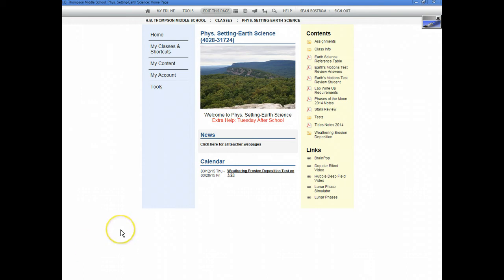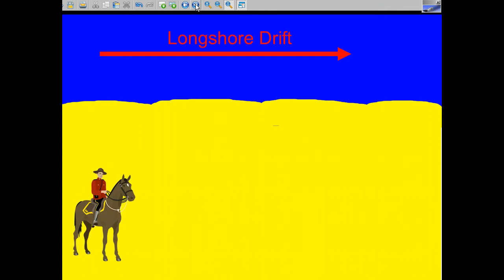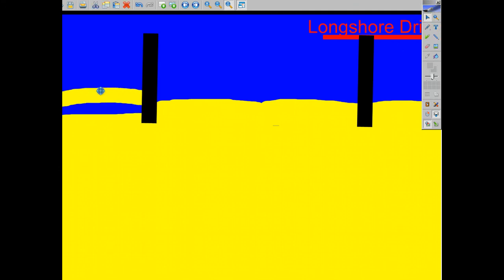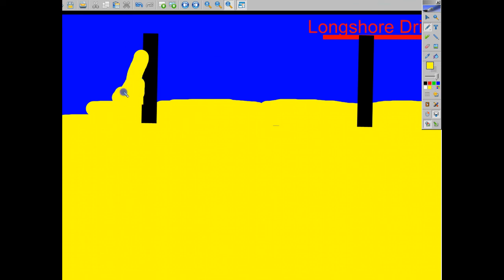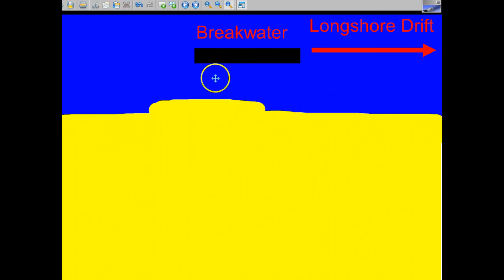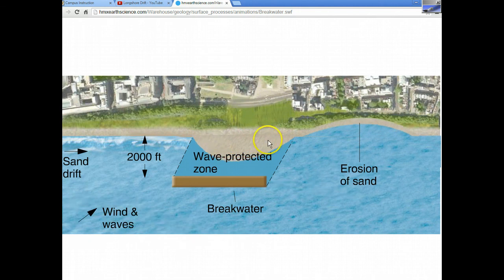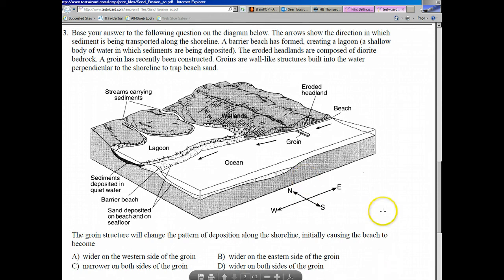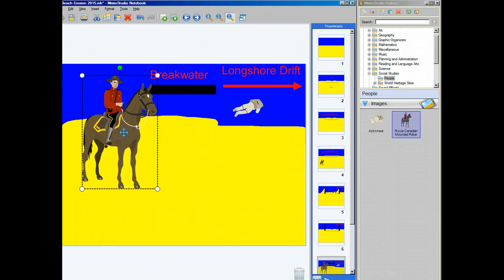Beach Erosion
This short Screencast talks about beach erosion and the ways we try to mitigate it.